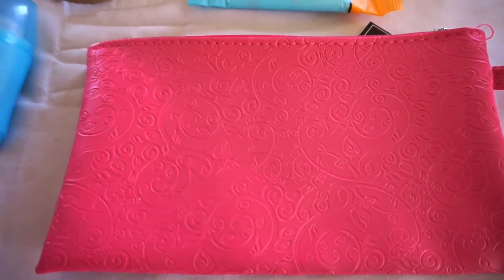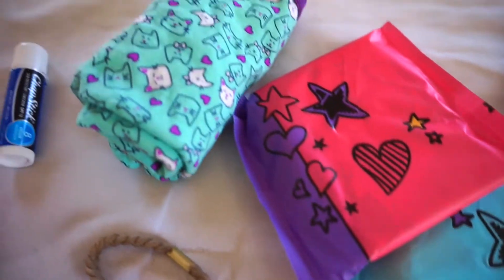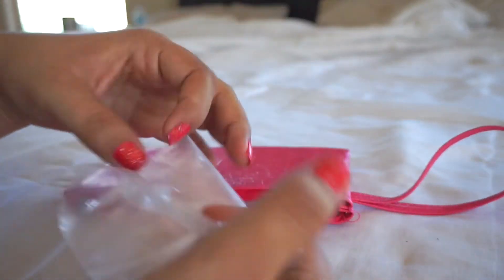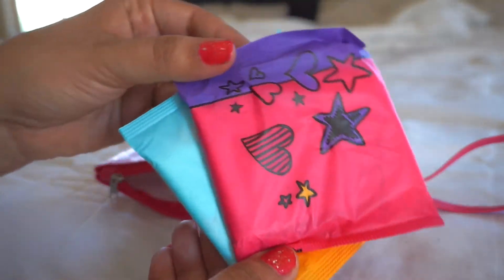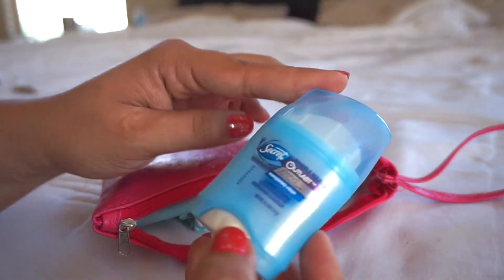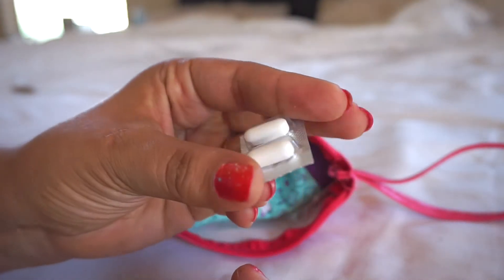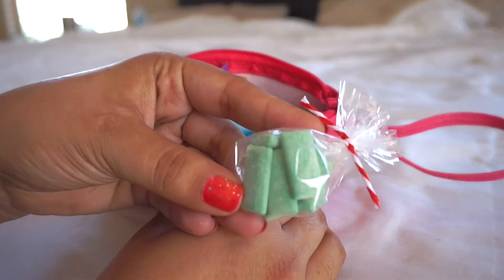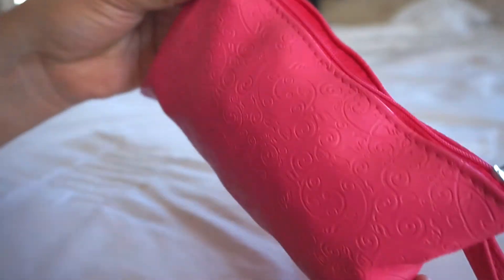PreTeen First Period School Kit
I Made my Preteen her First Period School Kit.